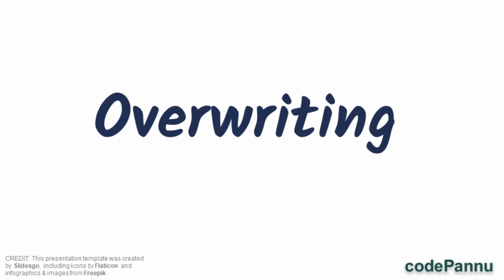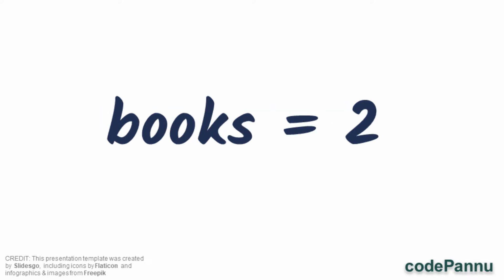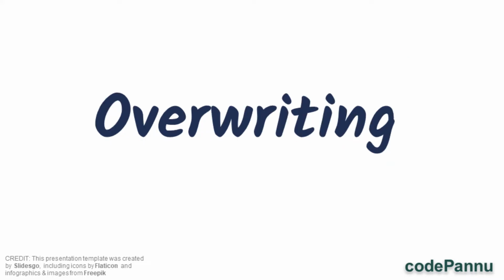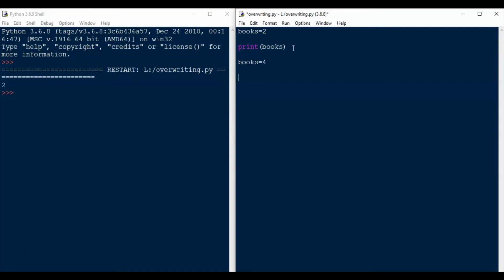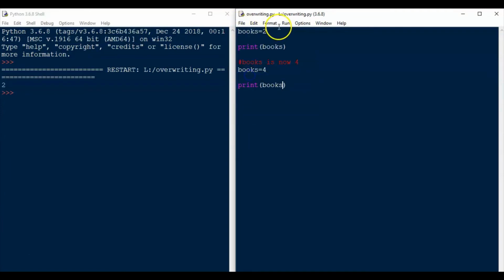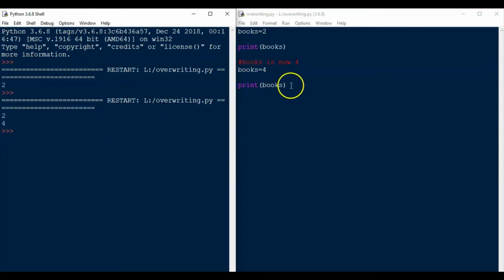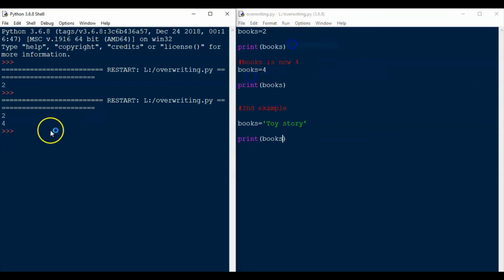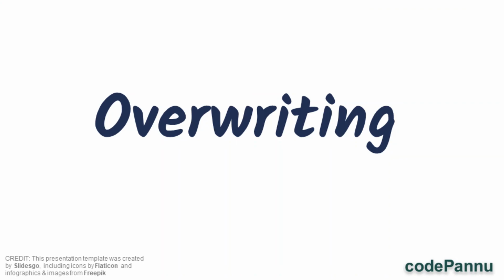L2 - Wk 2 - V3 - Overwriting a value | Overwriting in python | Python for school students